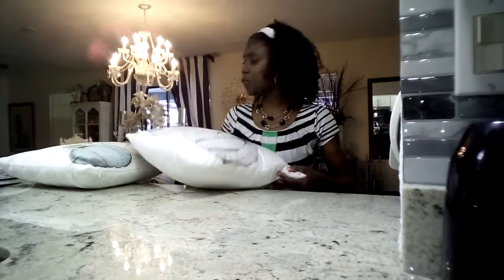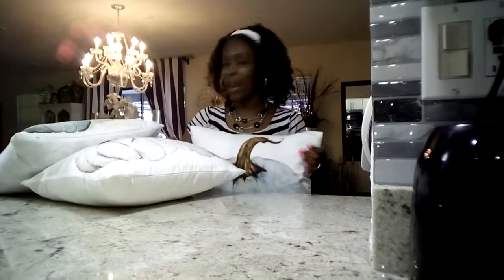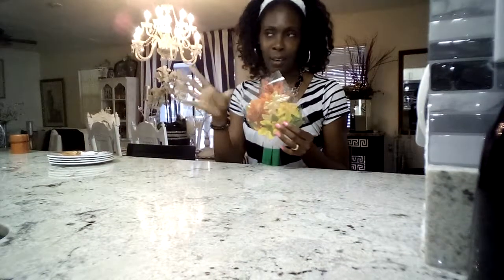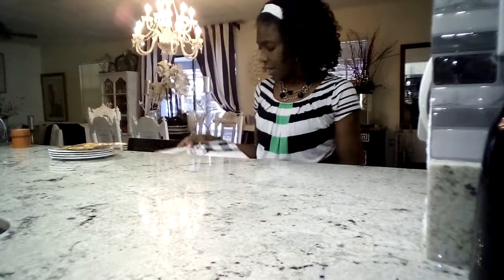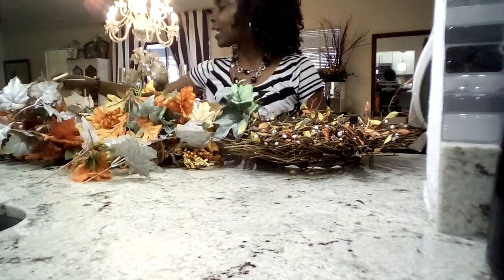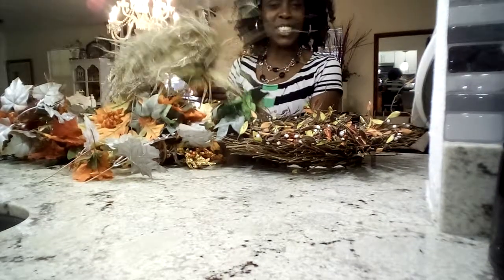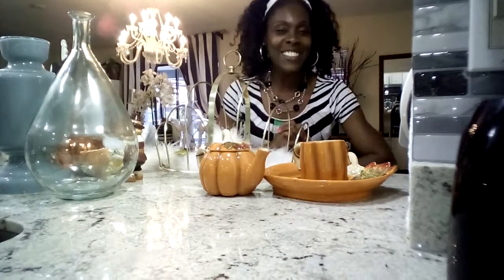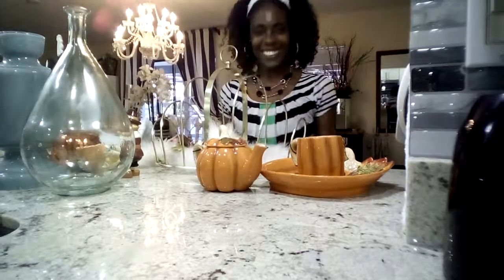FALL HAUL 2019 🎃🎃🐓!!! Part 1 !!!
Things collected for fall decoration!!